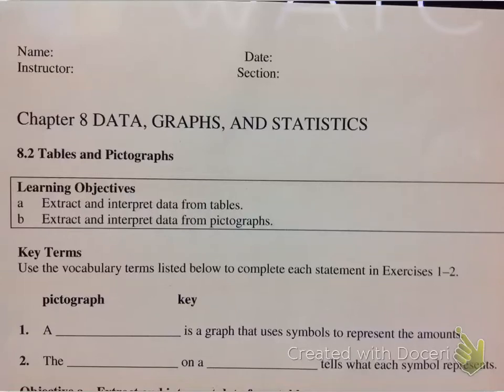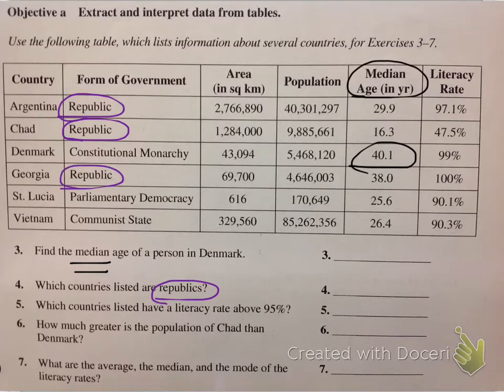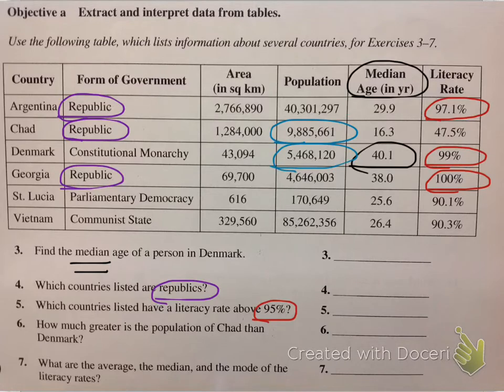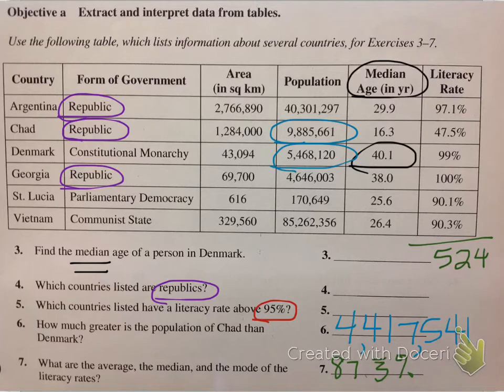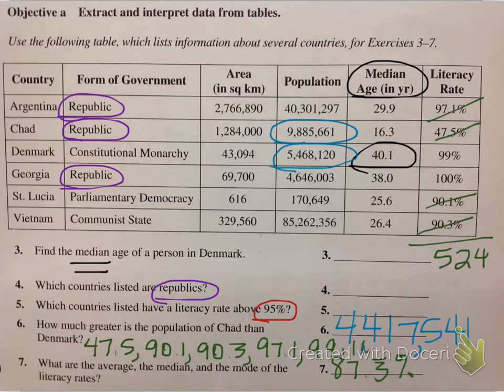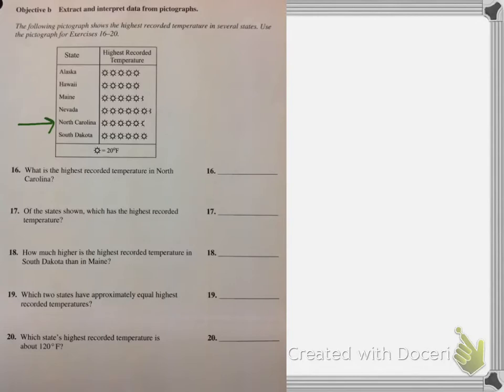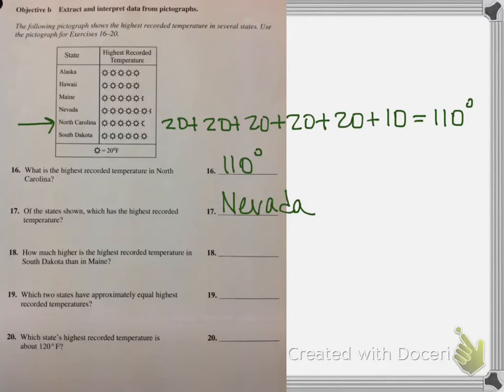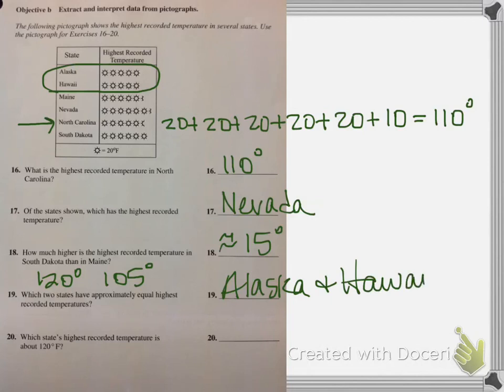Math Fundamentals - 8.2 Tables_Pictographs